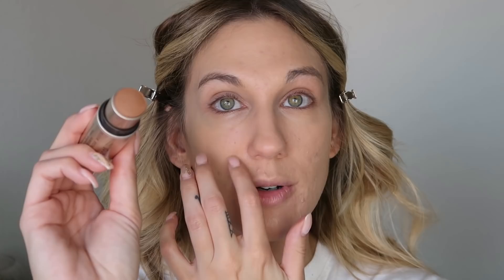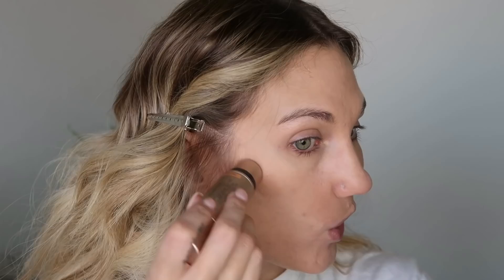I FAILED YOU ... TRYING NEW MAKEUP + GRWM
Happy Friday! Today is a TryingNewMakeup plus a GRWM for my half birthday party in Vegas! I’m so sorry I failed you though … I’ll find a way to make it right!

PRODUCTS USED
ELF Putty Primer
Sigma Cinderella Palette
CODE: SAMANTHA

Samantha March
10620 Southern Highlands Pkwy
Ste 110-613

♥PURCHASE LAUREN:
*Amazon Kindle: